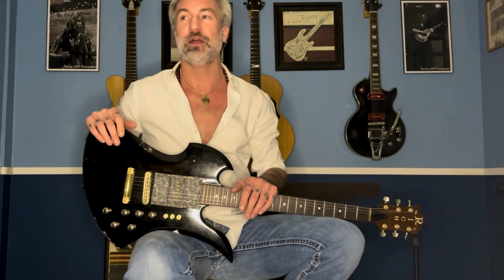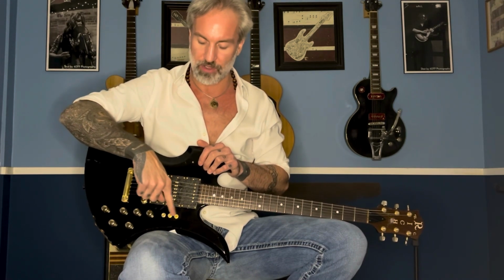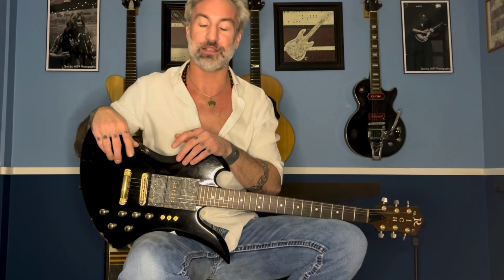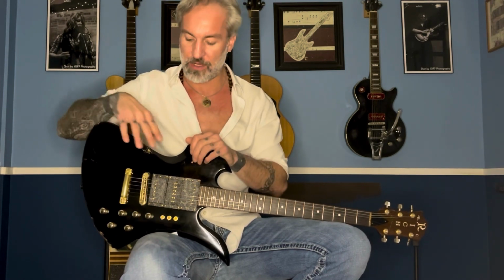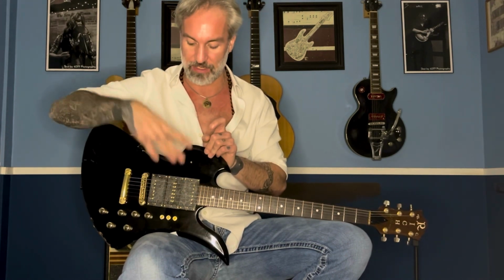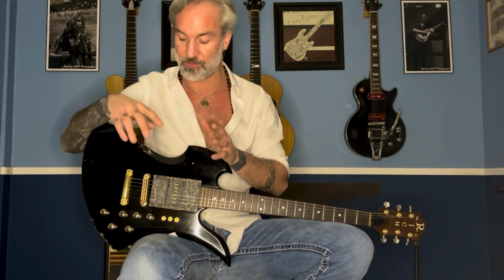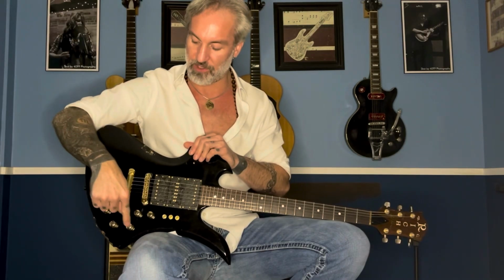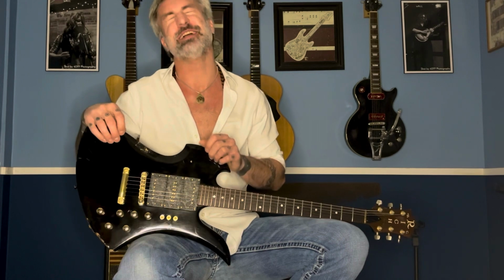My first electric guitar - BC Rich Mockingbird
1983 BC Rich Mockingbird

BC Rich Mockingbird NJ Series wired with a 500k CTS pots, three mini switches, and the Offset Fuzz Circuit by Electric Squid Industries. Run directly into a Bugera V5 guitar amp used as a head to power an early 1990s Peavey 4X12, mic’d with a Shure SM57 through a Focusrite Scarlett Solo into my iPhone 12 MAX PRO and edited in iMovie. I disconnected the mic while talking and just used the iPhone.

VLO Jazz XFR neck humbucker — 5.3k - alnico V
Slutty Wolf H90 middle — 7k - alnico VIII
Epic XFR bridge humbucker — 11.3k - alnico VIII